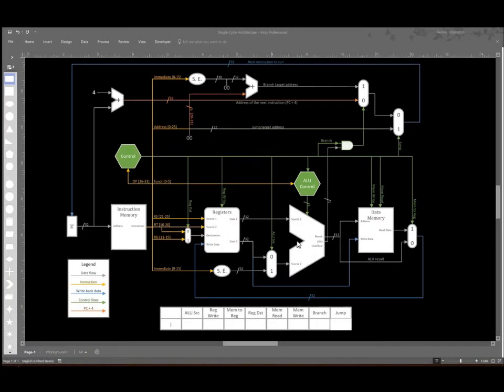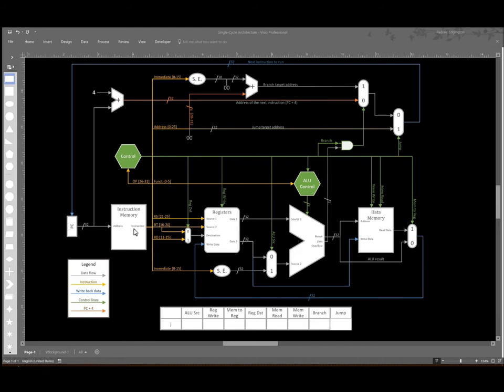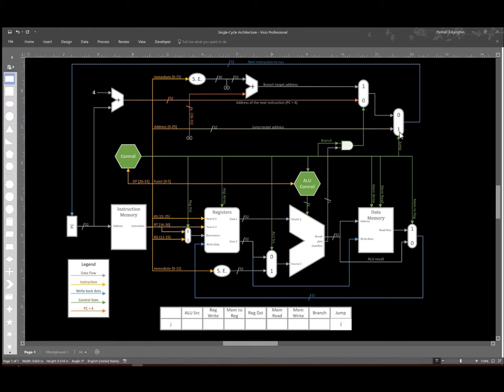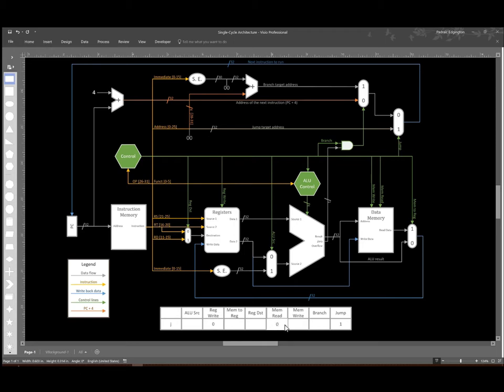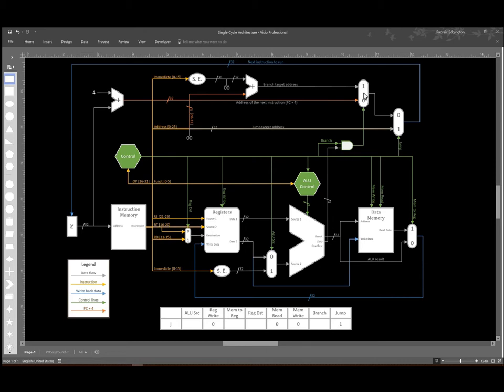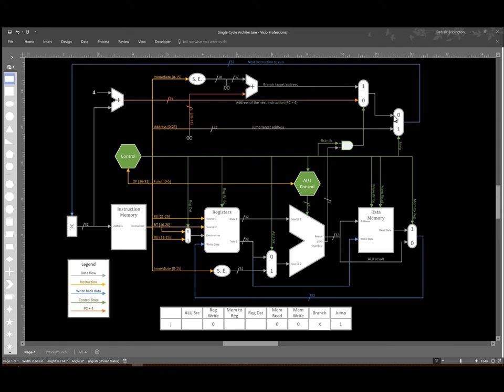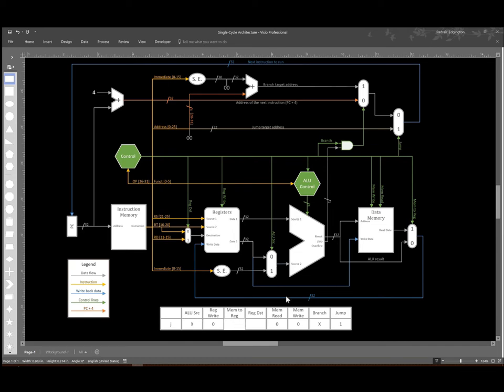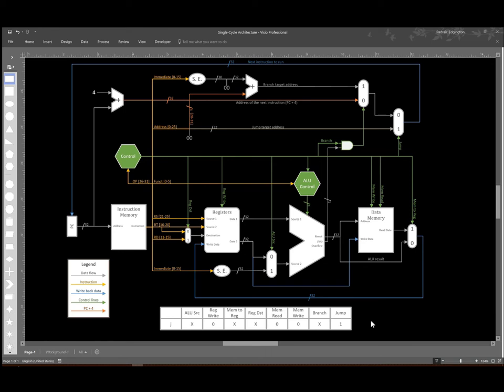5-f. Setting Control Signals Example 6 (j)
Example of setting the control signals for an j instruction